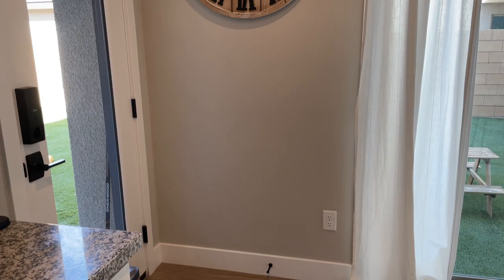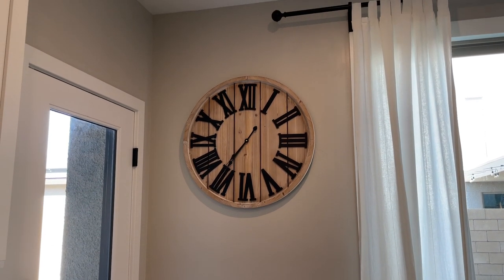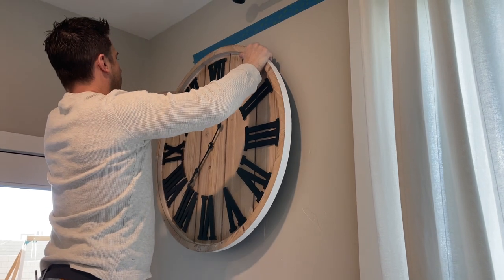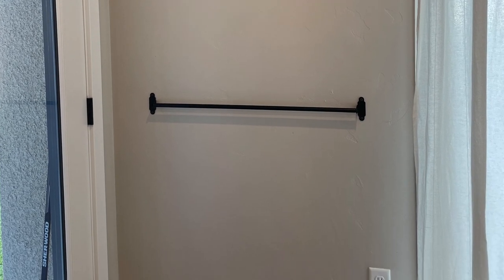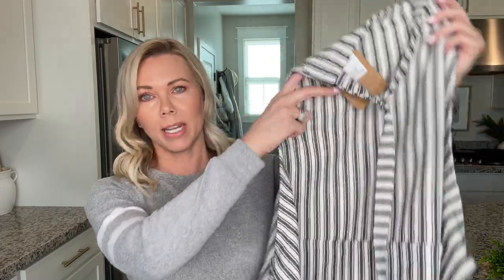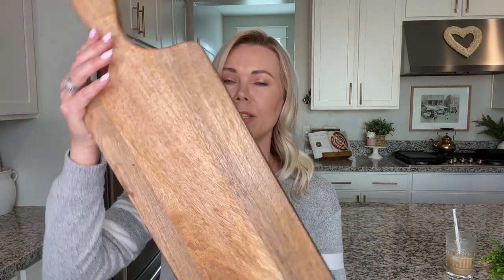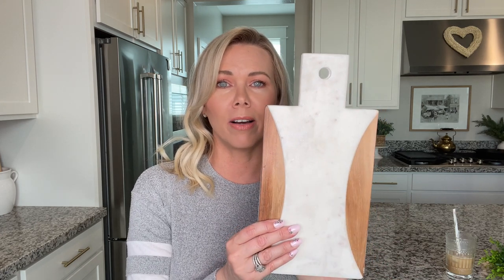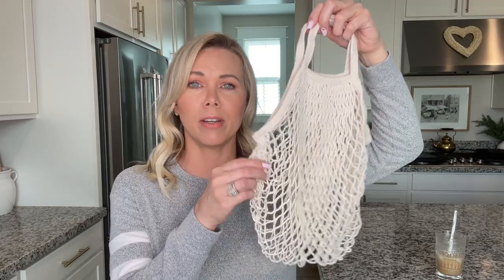*NEW* KITCHEN HOOK RAILS! HOW TO STYLE + DECOR HAUL 2022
Hello friends! In today's video, we are adding a fun new addition to our kitchen - hook rails! The wall by our back door needed a little love, so after scrolling through Pinterest for what seemed like MONTHS, I thought it was time to make a decision, and I'm very happy with the choice I made! Hook rails (or hook racks) are simple and so versatile, you can hang just about anything on them and they will add life to any room!

All products that I can find ONLINE will be linked down below!

IKEA
BLACK HOOKS
BLACK RAIL
MESH BAG

TARGET
WOVEN WALL PLANTER

*Marshalls products could NOT be linked - IN STORE ONLY
*Hobby Lobby Wall Clock could NOT be found online

MUSIC
"I Don't Know What I'd Do Without You" - by Loving Caliber